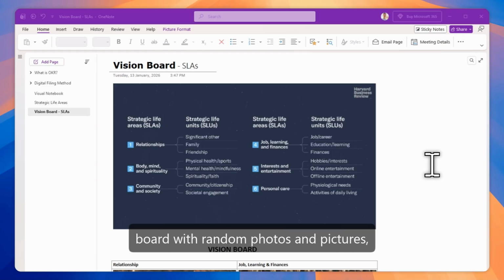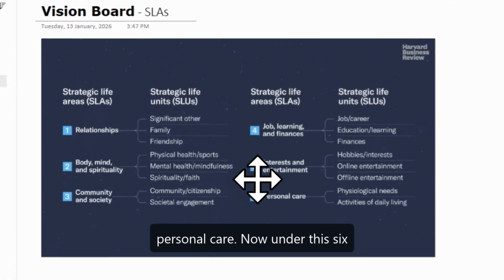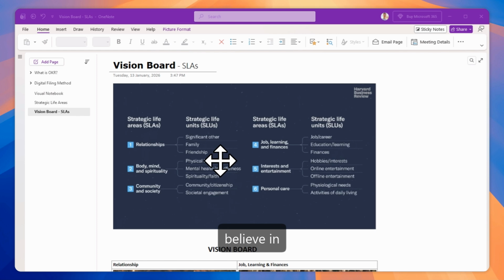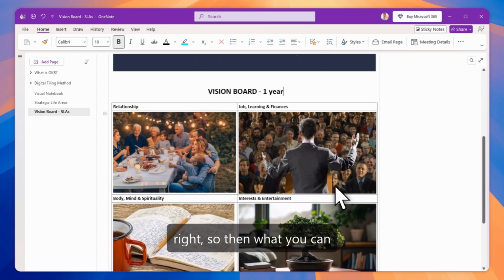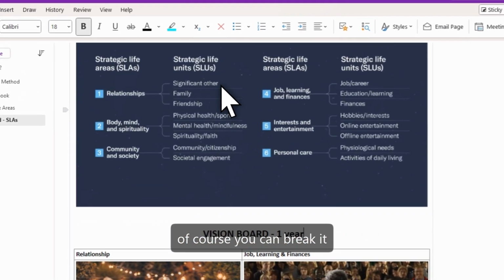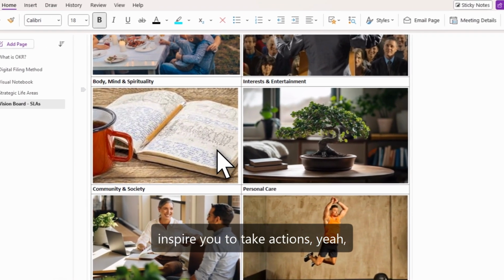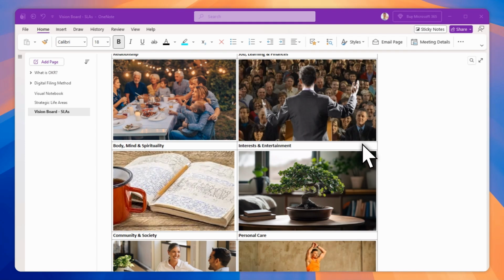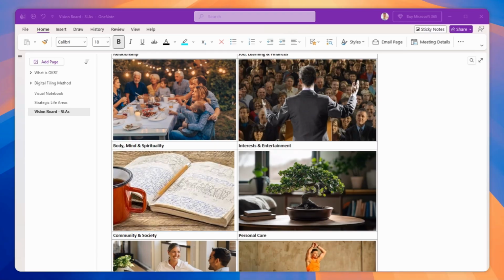How to Build a Harvard-Inspired Vision Board in OneNote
Are you looking for fresh vision board ideas that go beyond pretty pictures? This video shows you how to create a vision board digitally, moving past traditional methods that are often forgotten.

It's time for some serious personal development and personal growth, ensuring your new year goals are not just inspiring but also actionable. ⭐